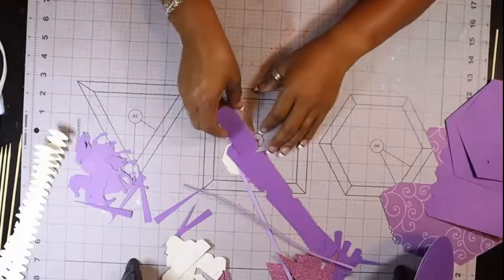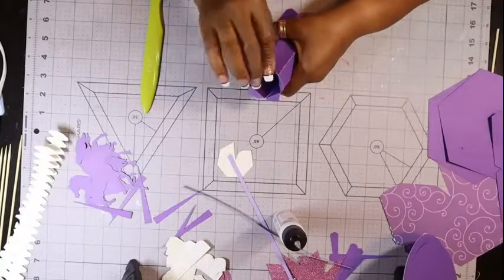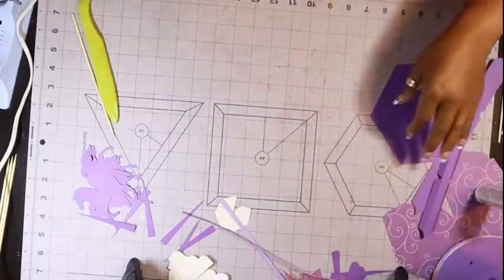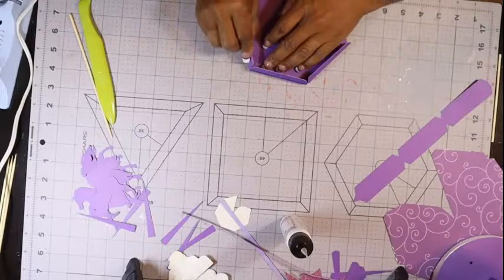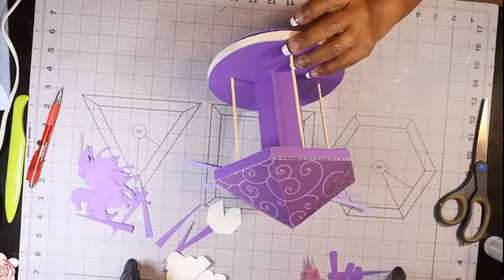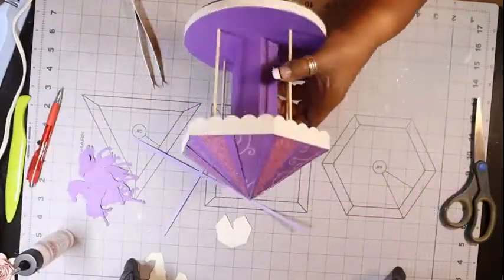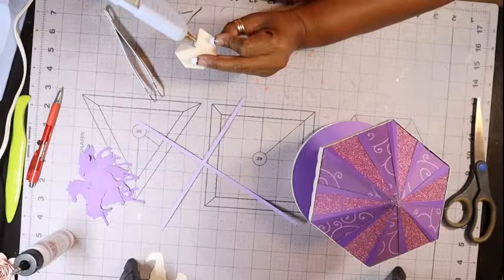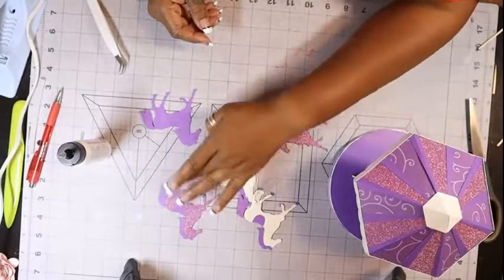DIY:Craft with me... Just crafting - Paper carousel - Silhouette Studio Design